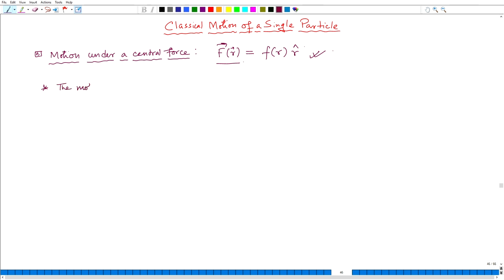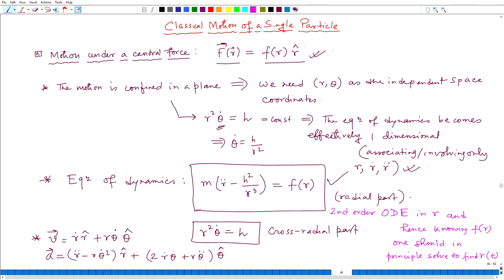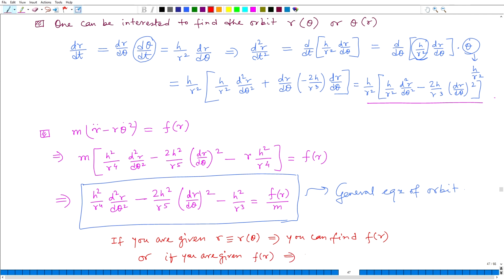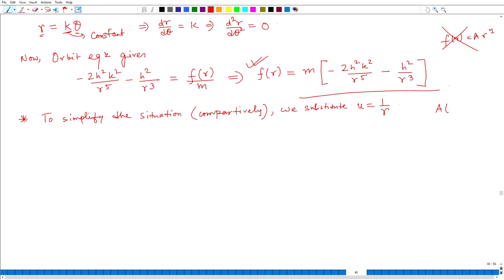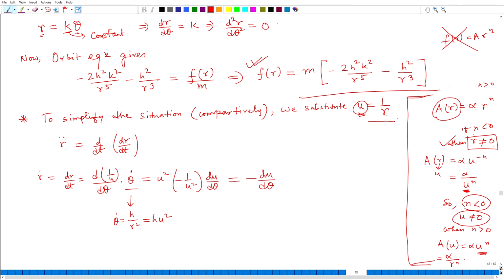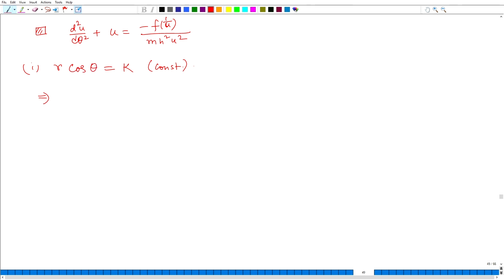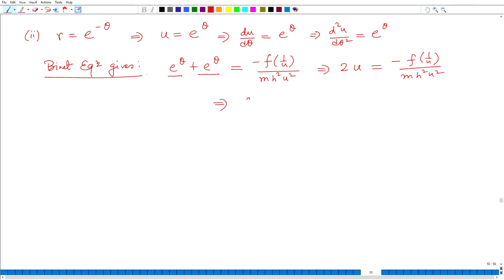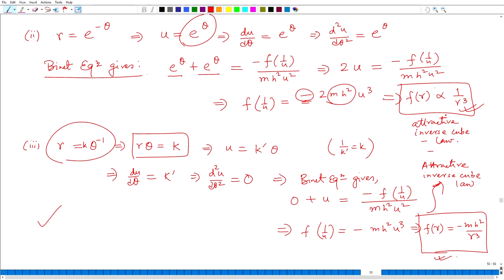Lecture 15 : Equation For Trajectories Under a Central Force (contd.): Binet Equation